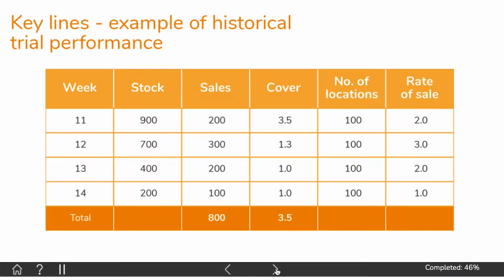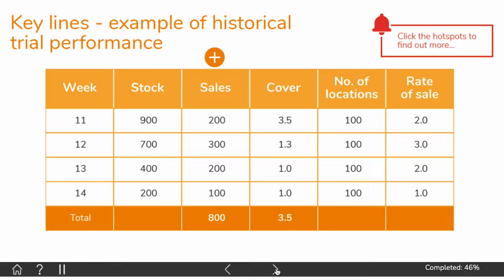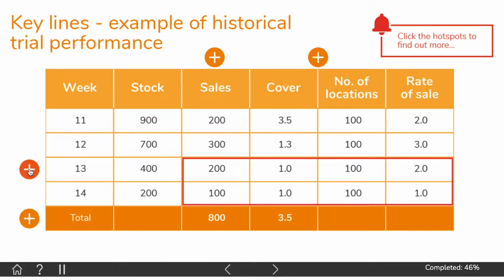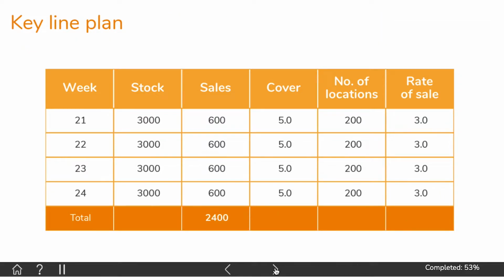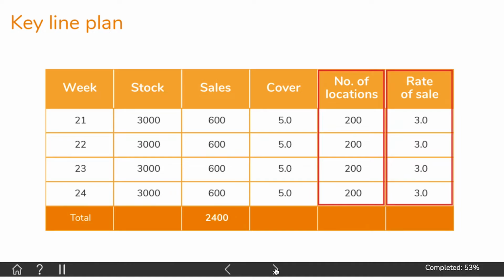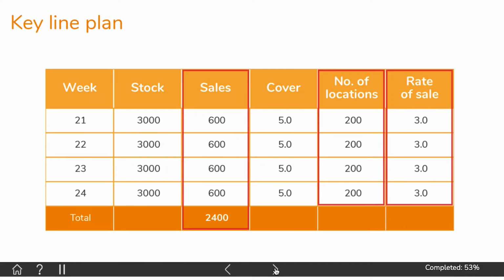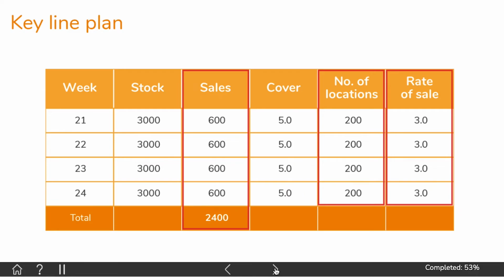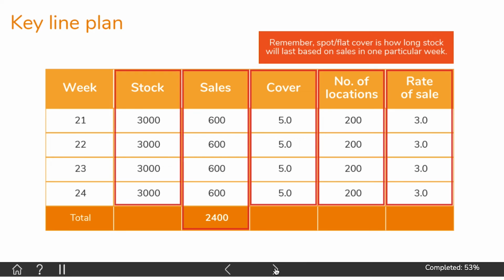Managing Key Lines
Planning and managing key or core lines is extremely important for retailers' buying teams.  In this short video, taken from our online course, Managing Key Lines we show you have to take a trial line and plan it as a key line.